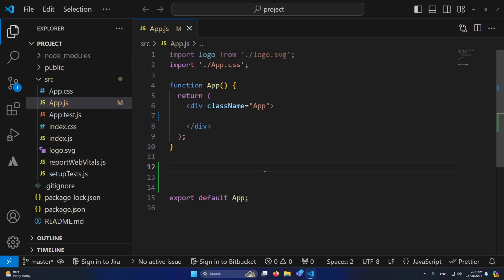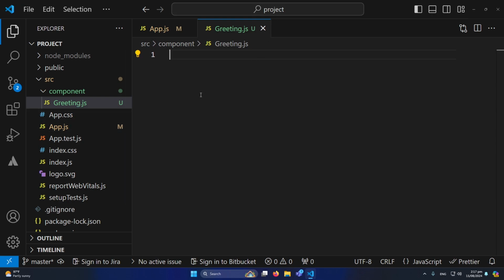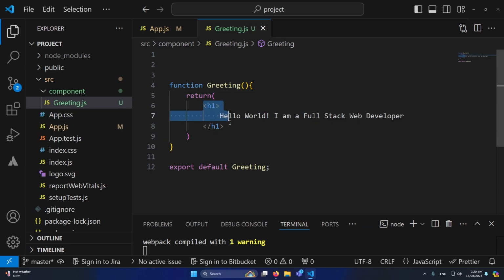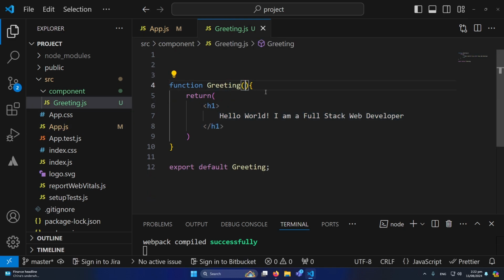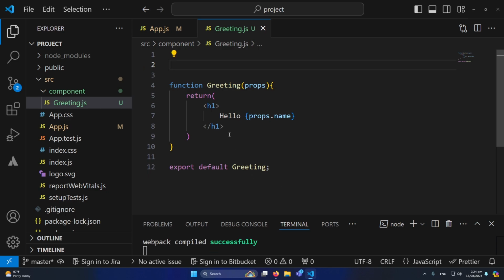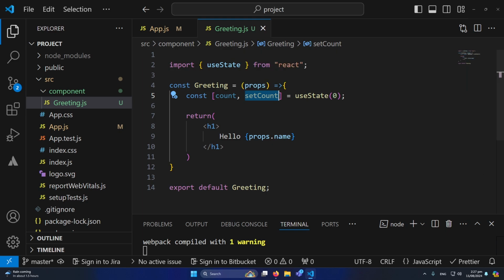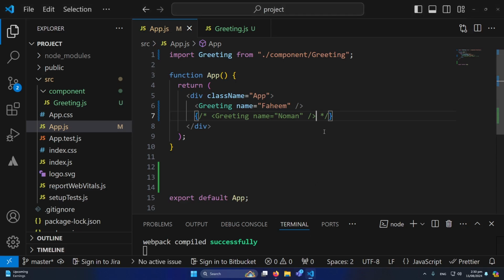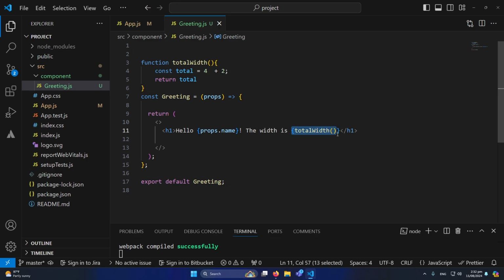How to Create Components in ReactJS - Complete Explanation